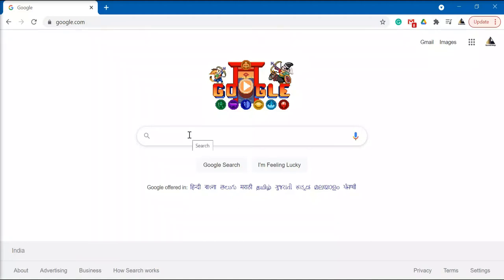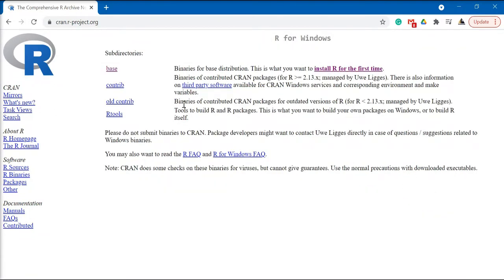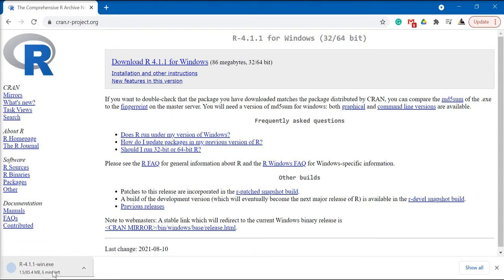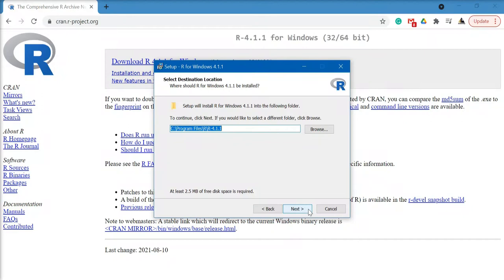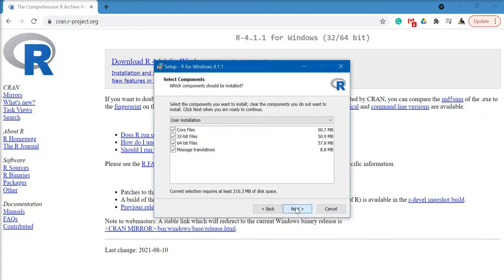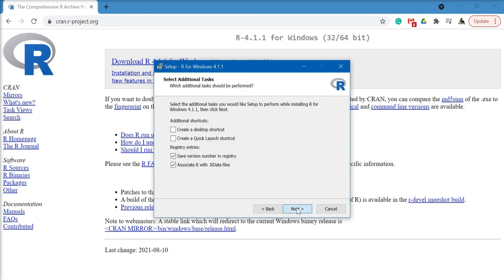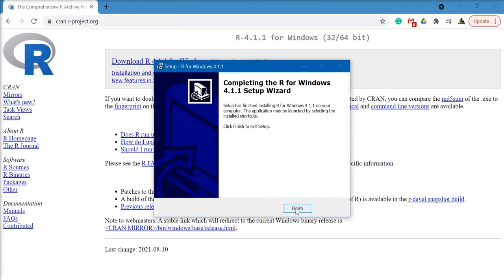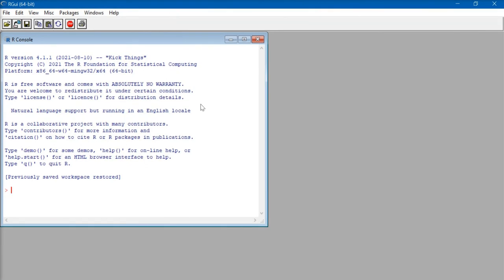Installing R for Windows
This video explains how to install R software for Windows step-by-step.